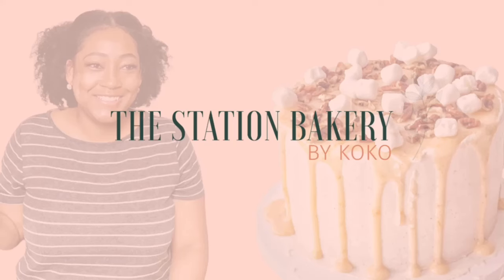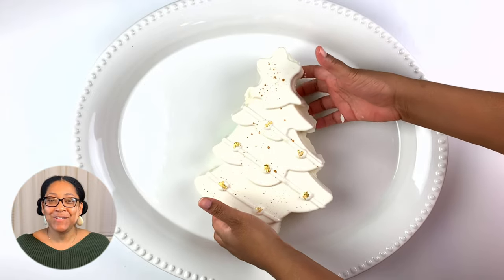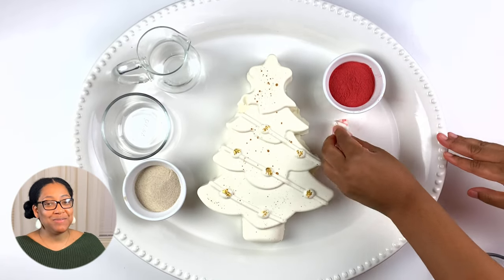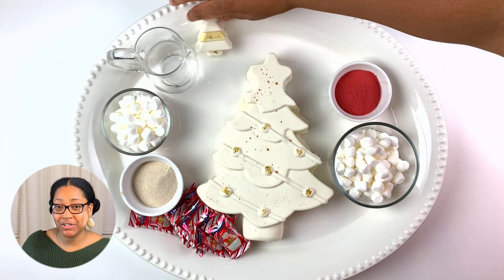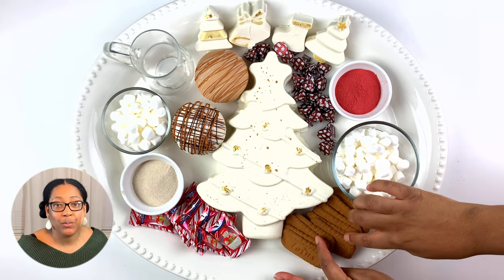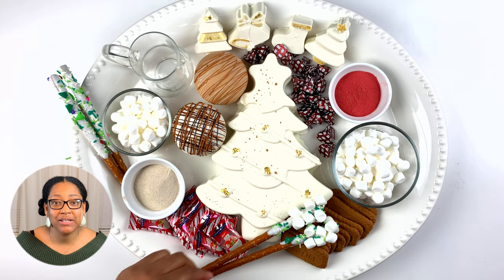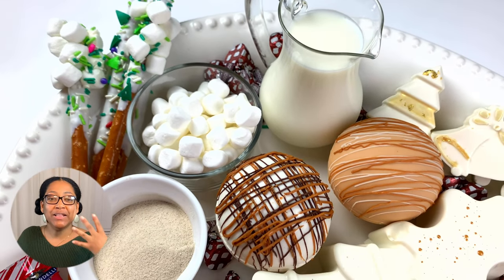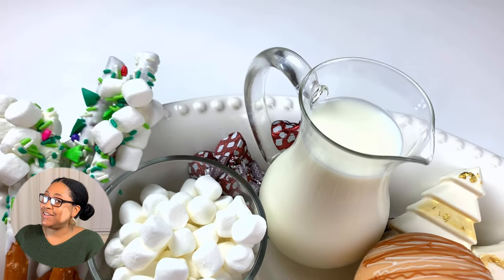Hot Chocolate Charcuterie Board | The Video No One Asked For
Made th8is video last year and it accidentally got deleted (probably for the better), but you asked for it so here it is! Gentle comments please lol.